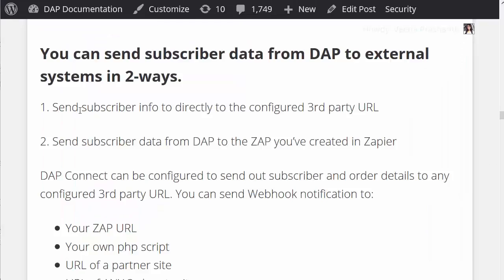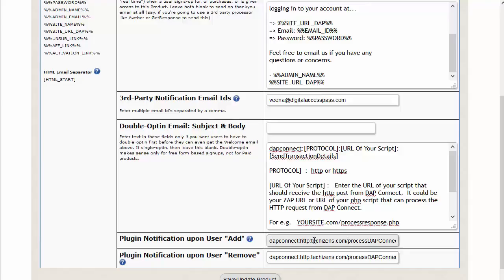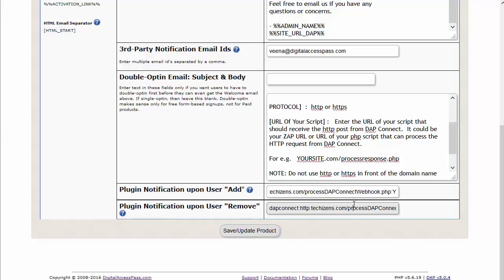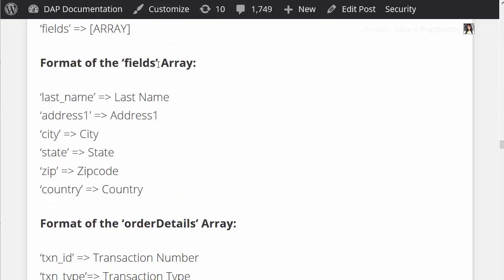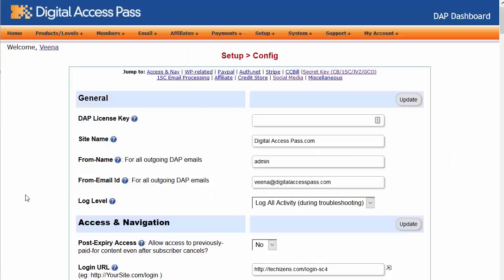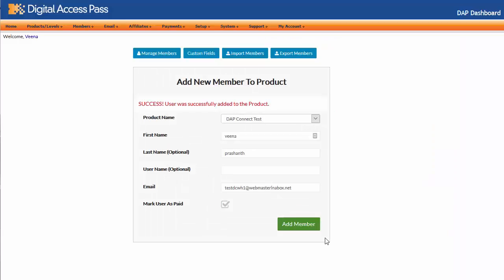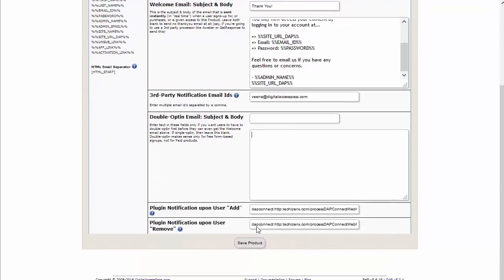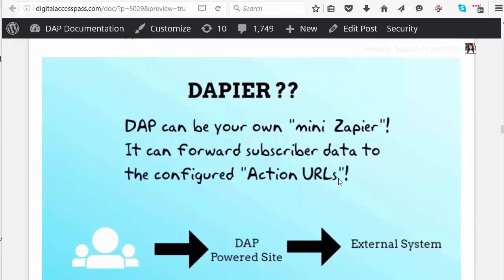DAP Webhook Notification to 3rd party systems!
You can get DAPConnect to send out Webhook Notification to the configured 3rd party URL upon a new registration (free or paid) in DAP.